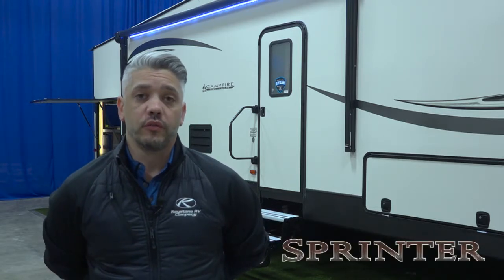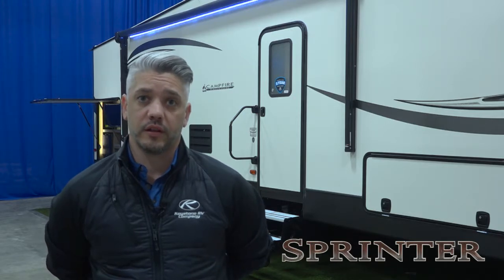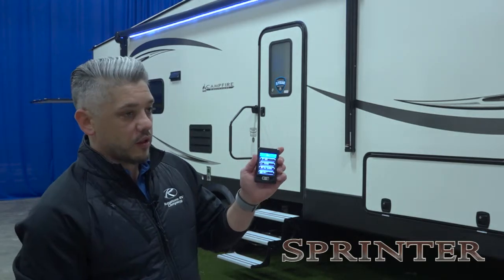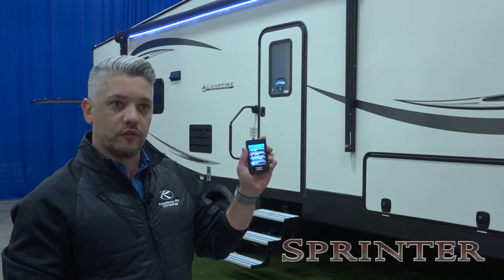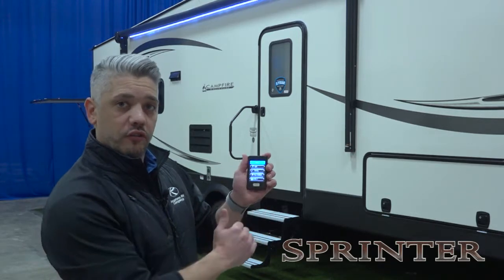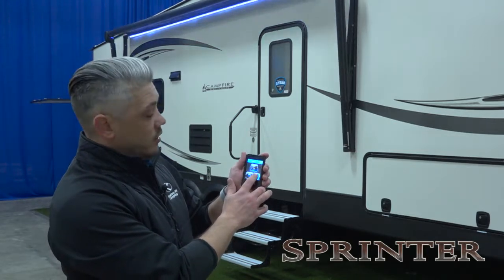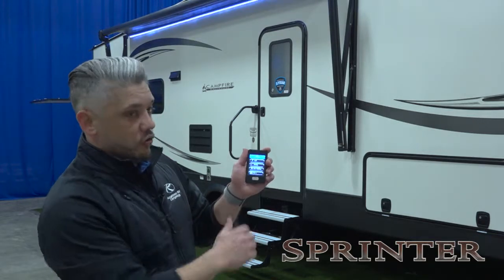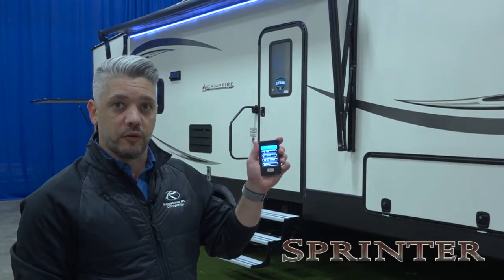Fresh Takes Sprinter 8 Function Remote